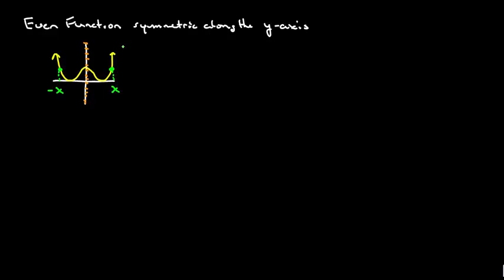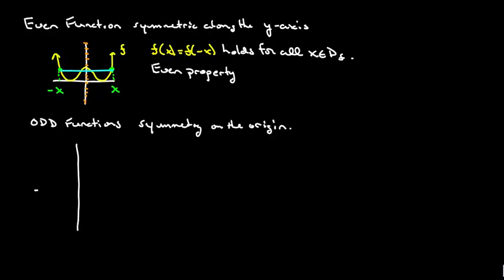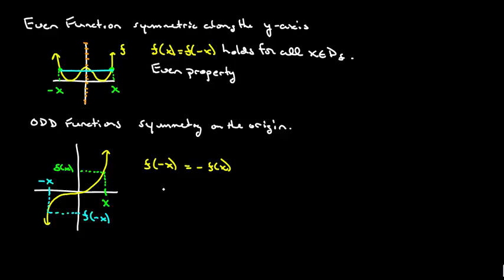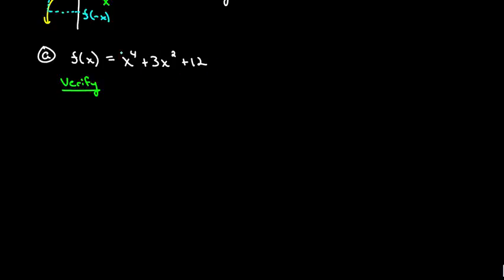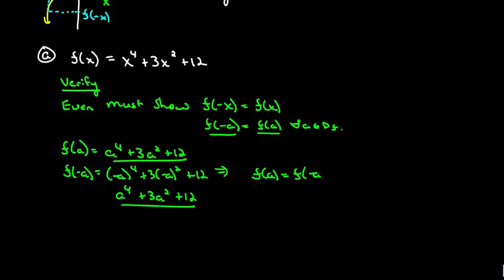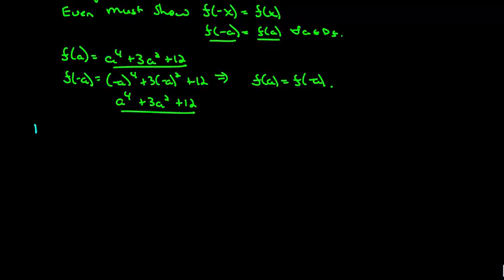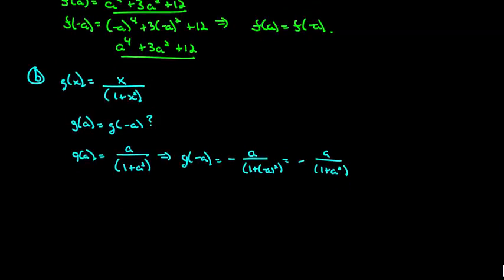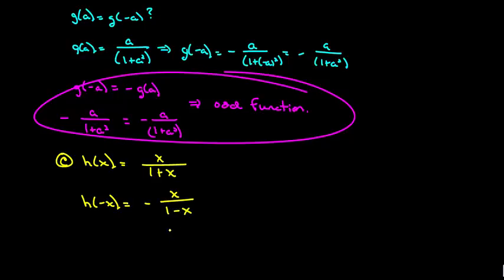Video 349 Ch 3 Sec 4 Ex1 Classifying Even and Odd Functions 20121654